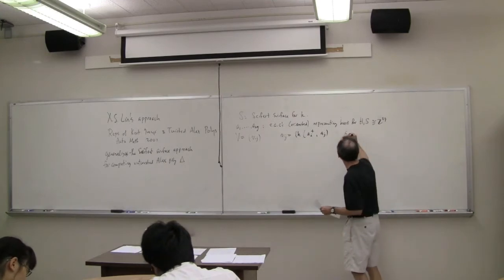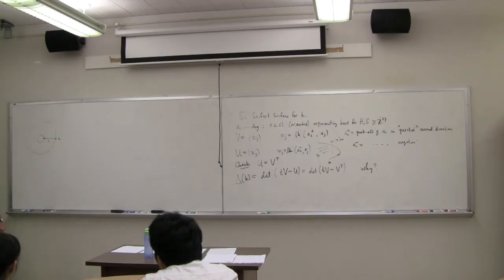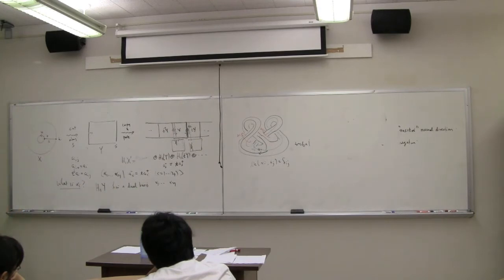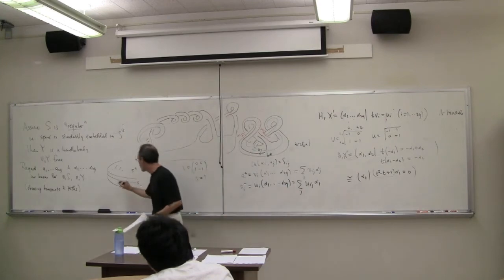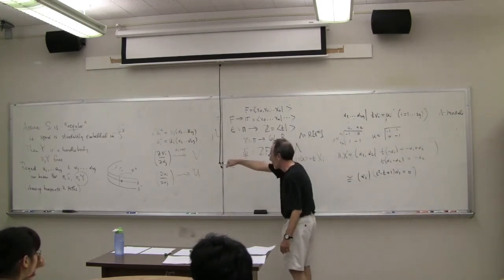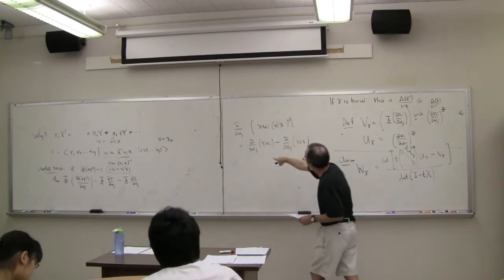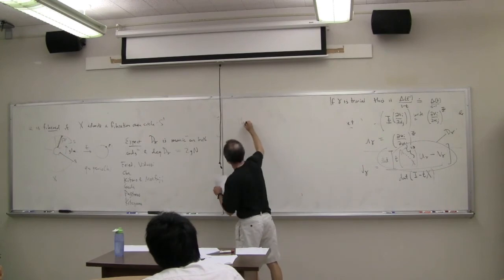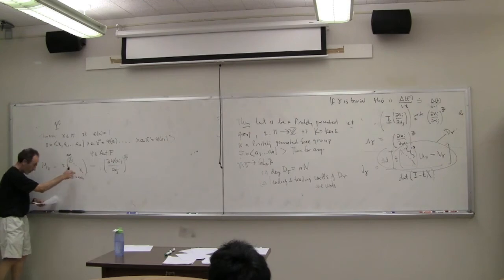X-Math@LSU Summer 2009, The Twisted Alexander Polynomial, Part VI, Lecture by Dan Silver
The Twisted Alexander Polynomial, Part VI;
Lecture by Dan Silver (University of South Alabama)